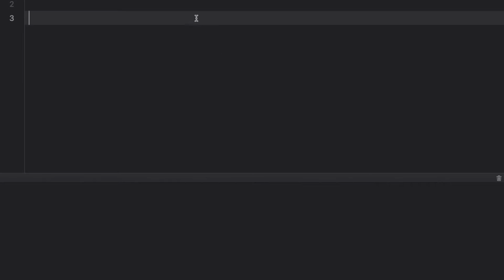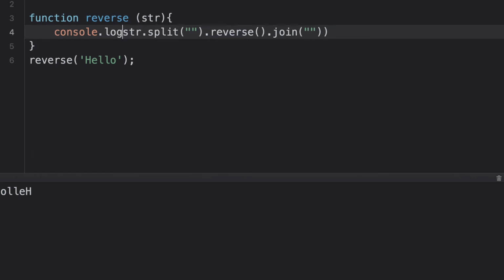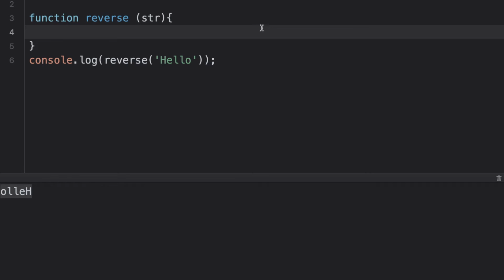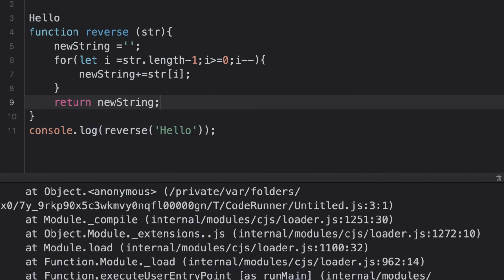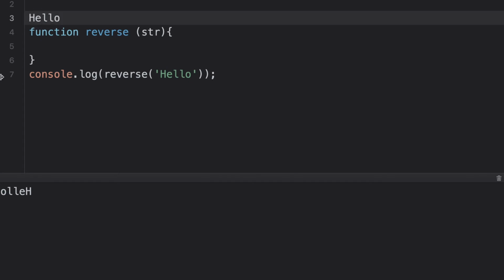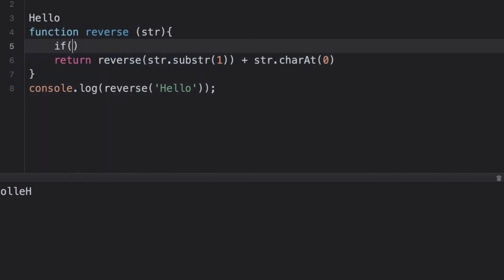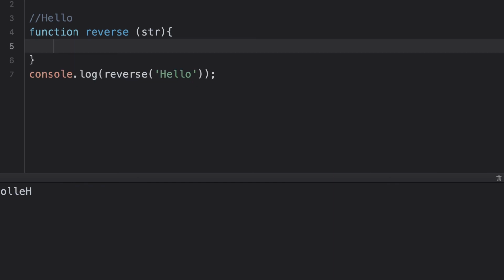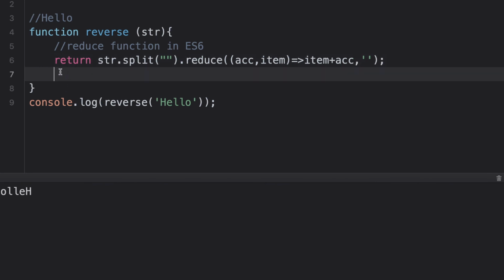Reverse a string in javascript | Frontend Interview Questions | ways to reverse a string in ES6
This video describes the five different and modern to solve reverse a string problem in modern javascript (using ES6).
This also contains the follow ups that can be asked in an interview.